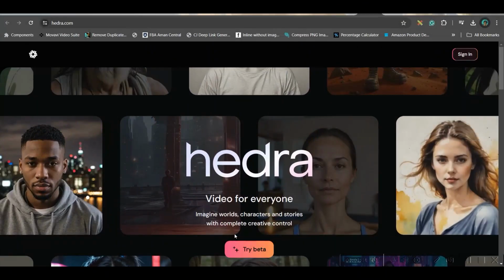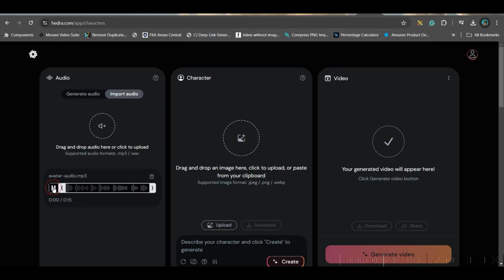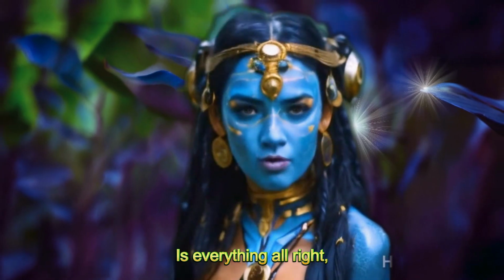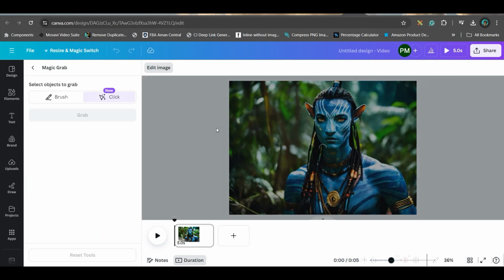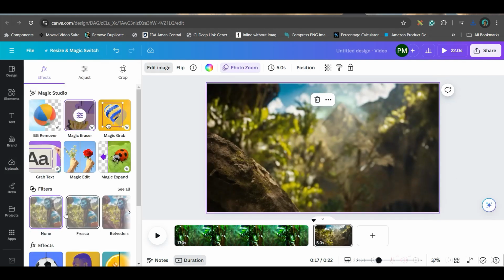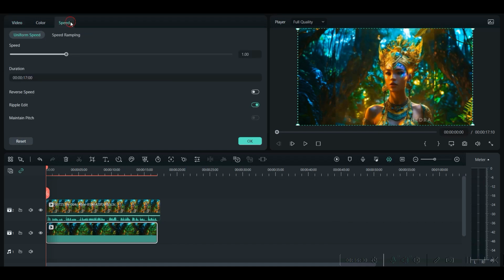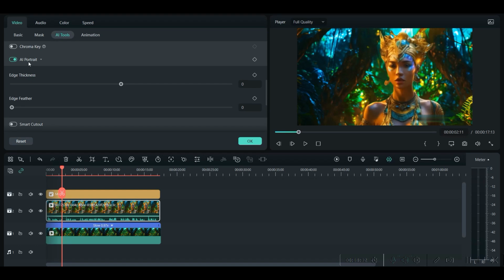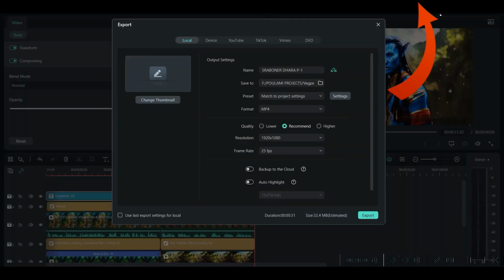Hedra AI Tutorial 2024: Make Any Image Talk or Sing For Free!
📢 This FREE AI makes any image say anything with just one photo! 🚀✨

Click the Facebook link below to get notifications and communicate with me:
For Video Editing:

-Poulami